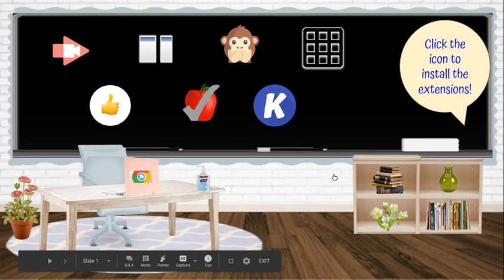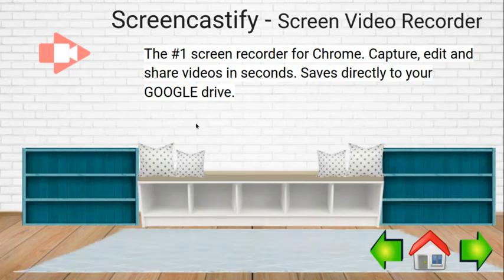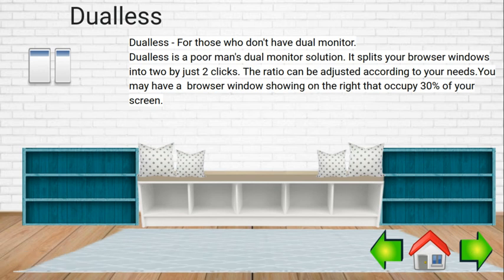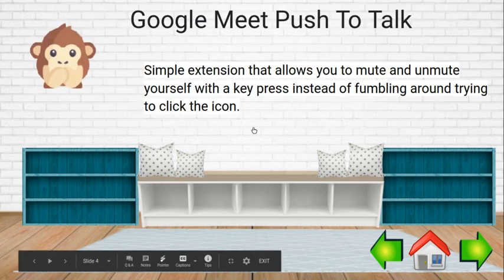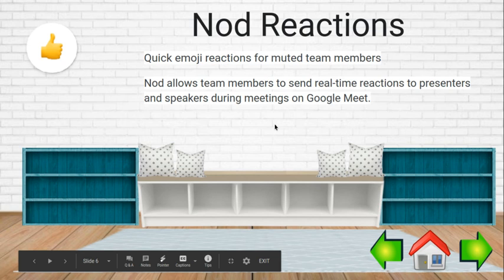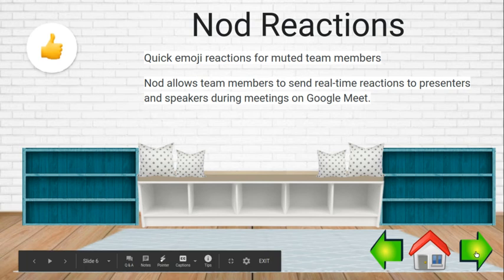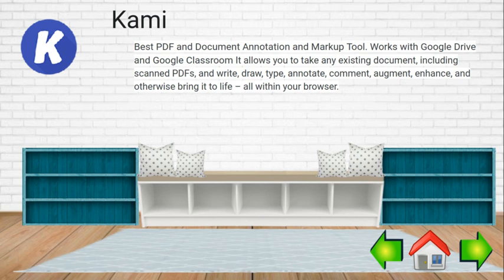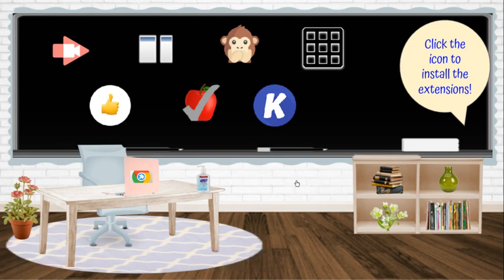Virtual Learning Google Chrome Extensions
Please watch the video and download the apps mentioned from the Google Chrome Store.